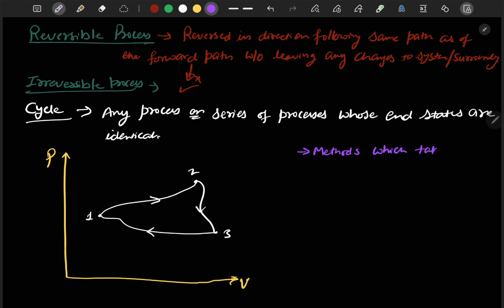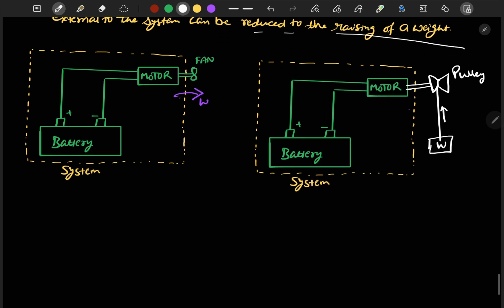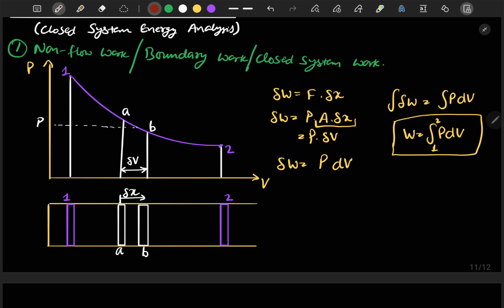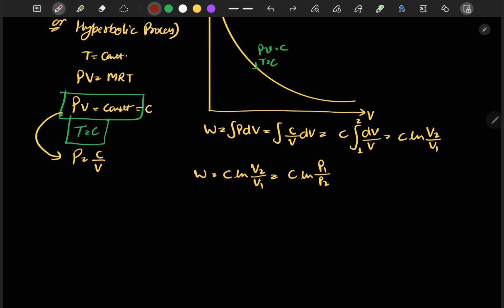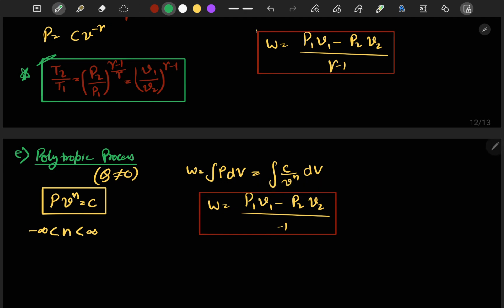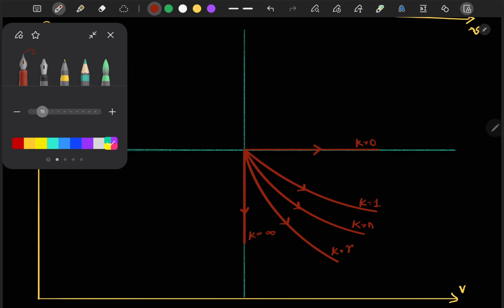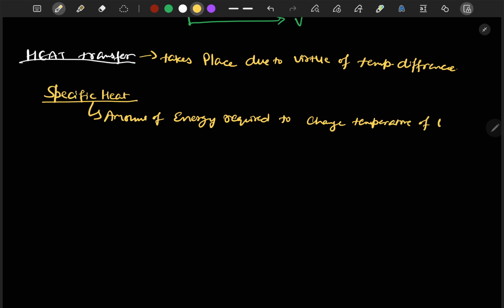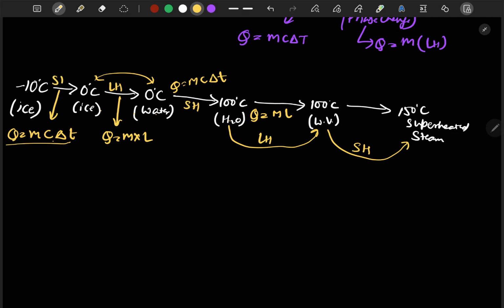Heat & Work Transfer (Chapter-3) (GATE/B.Tech.)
Thermodynamics Chapter 3: Heat & Work Transfer.

Work done for Non-Flow Processes.
Free Expansion
Basics of Heat Transfer